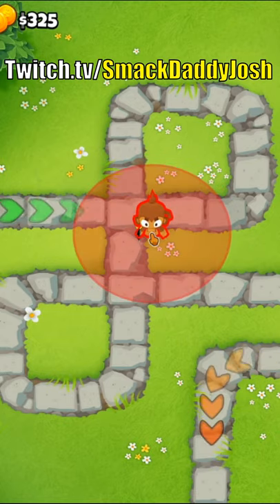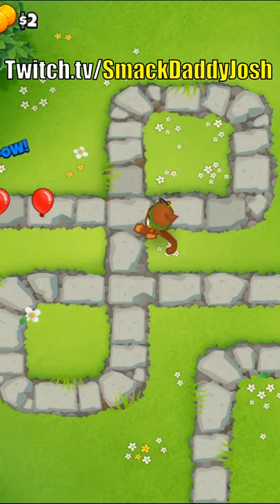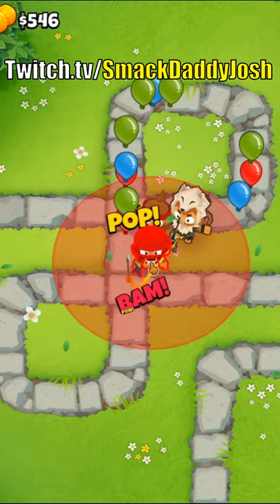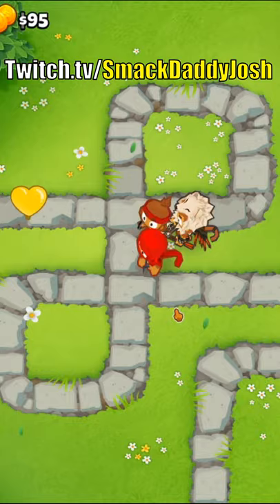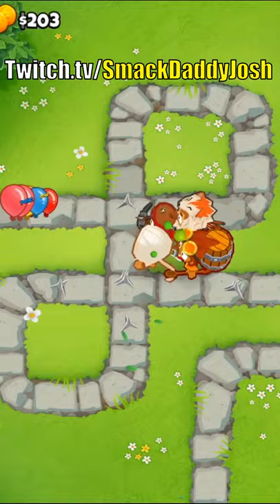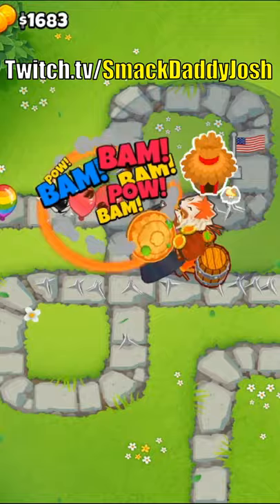General Half Cash Guide - BTD6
Best General Half Cash Guide for Bloons TD 6. Watch as my soothing voice and incredible gameplay guide you through this difficulty in version 25.0.